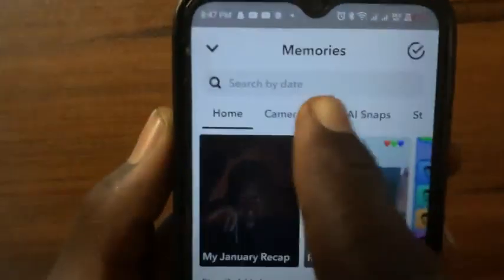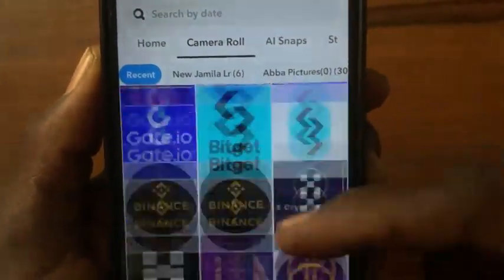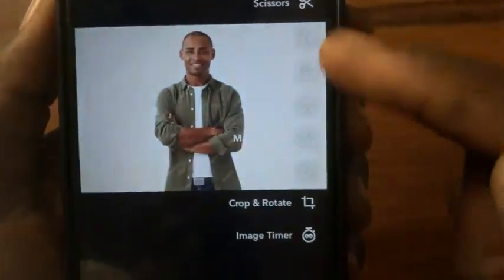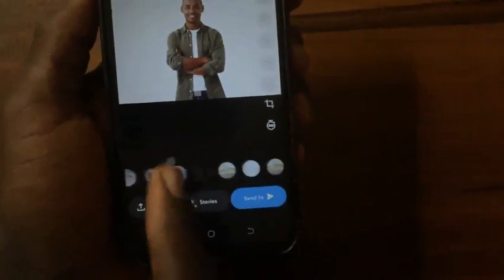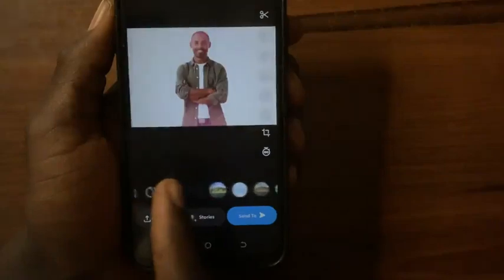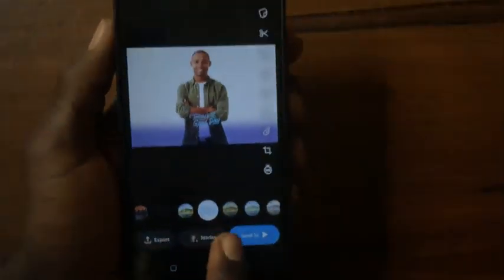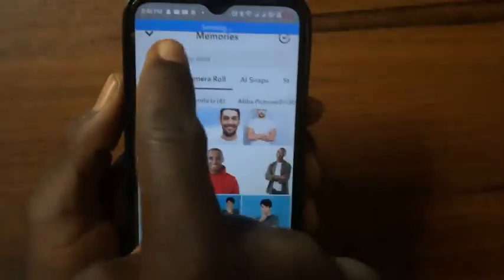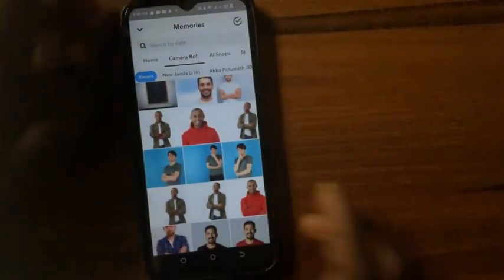How To Add Snapchat Filter To A Picture From Gallery And Share It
Want to add Snapchat filters to a picture from your gallery and share it? In this tutorial, I’ll show you how to apply Snapchat filters to pictures from your camera roll and how to use Snapchat filters on gallery photos easily. Whether you want to enhance gallery photos using Snapchat or simply learn how to apply Snapchat lenses to existing photos, this guide covers everything!

You’ll discover how to add Snapchat filters to existing photos, how to edit gallery photos with Snapchat filters, and how to use Snapchat effects on gallery images. I’ll also show you how to upload a picture to Snapchat and add filters, making your old pictures look fresh with Snapchat stickers and filters.

If you're wondering how to modify a gallery photo with Snapchat effects, this method will allow you to apply Snapchat filters to gallery pictures and even share edited gallery photos on Snapchat. Plus, I’ll teach you how to use Snapchat to edit and share gallery images so you can impress your friends with creative effects!

By the end of this video, you’ll know how to apply Snapchat filters on camera roll pics, how to make Snapchat filters work on saved pictures, and how to edit an old picture with Snapchat filters like a pro. Watch now and start transforming your photos today!